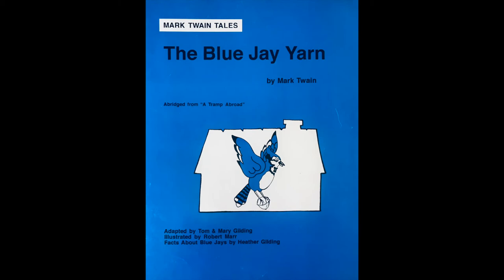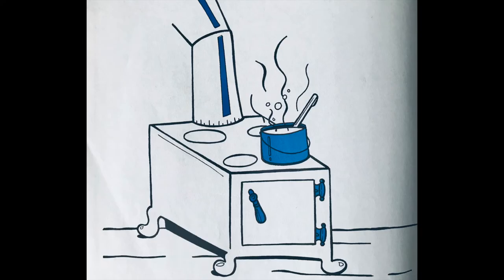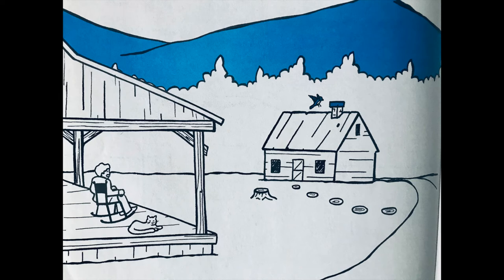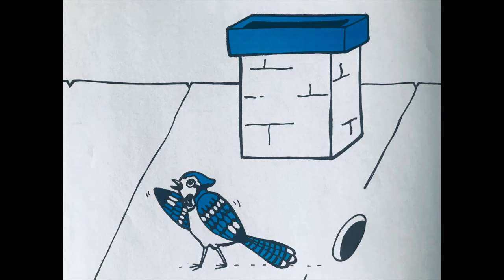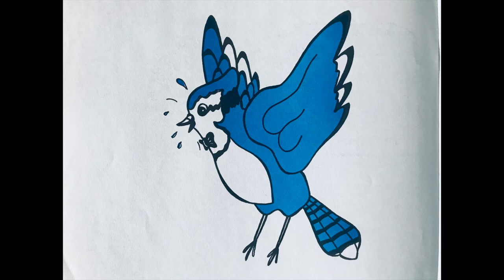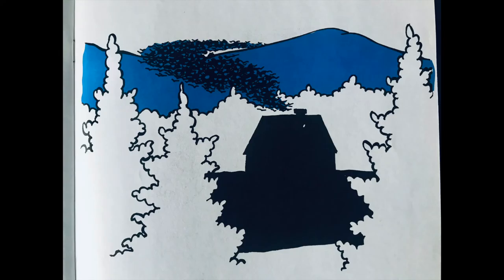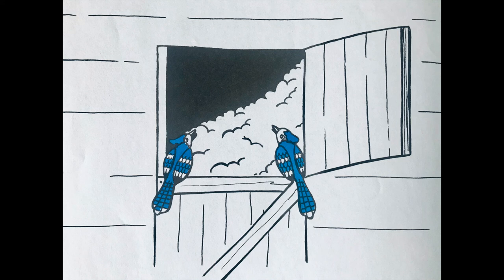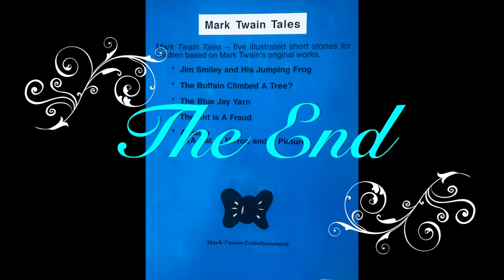Mark Twain Tales: The Blue Jay Yarn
The Blue Jay Yarn by Mark Twain (Abridged from "A Tramp Abroad") was adapted by Tom and Mary Gilding, Illustrated by Robert Marr.

Music Credit
"My Grandfather's Clock" Traditional performed by Thomas Gilding and Jeff Peterson